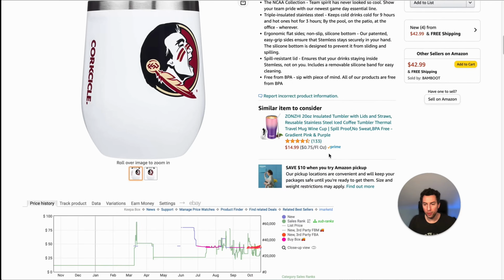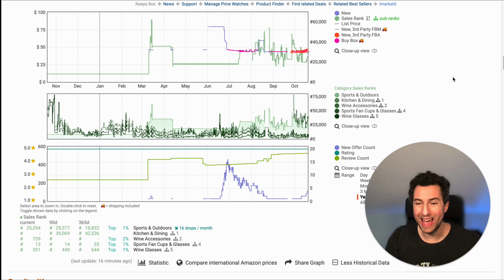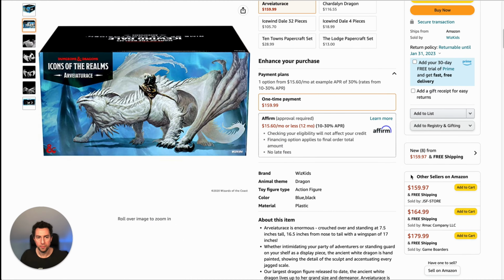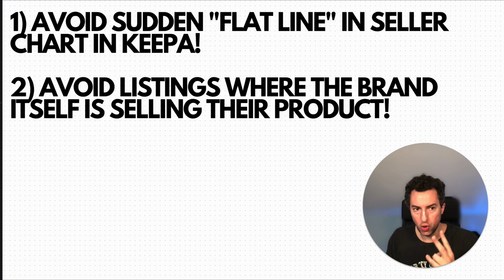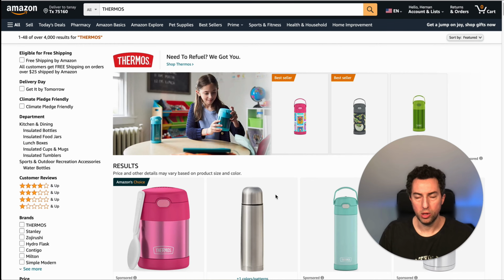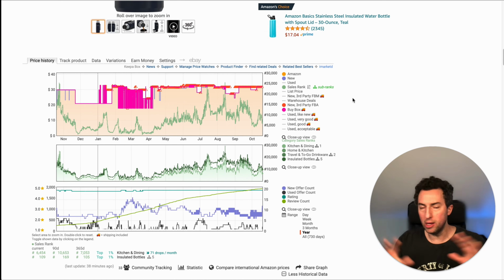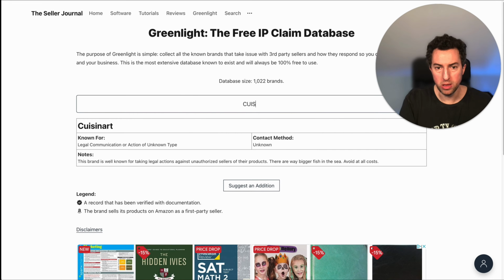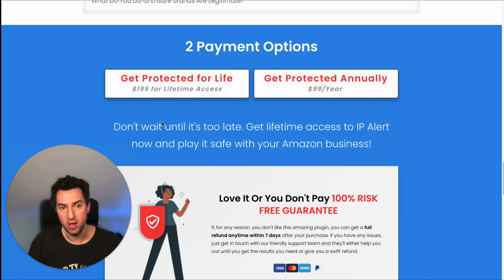How To Avoid IP Complaints on Amazon Arbitrage (5 Ways) | Avoid Amazon IP Claims | IP Alert Discount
Today's Video:

I show you 5 ways I use to avoid IP complaints on Amazon arbitrage. It's super important to avoid Amazon IP claims, because they will jeopardize your Amazon account health. The best way to avoid IP complaints on Amazon is to be super smart when purchasing inventory.

I share EXACTLY how I find profitable products to resell on Amazon FBA, how to ungate categories and brands, and my proven techniques for doing Online Arbitrage to consistently source new, lucrative inventory.

👨 About Me 👨